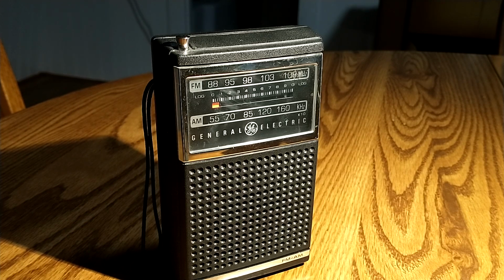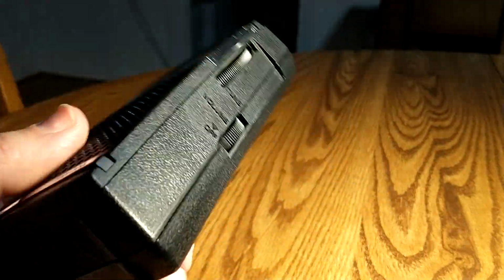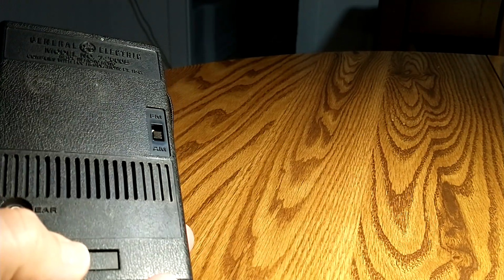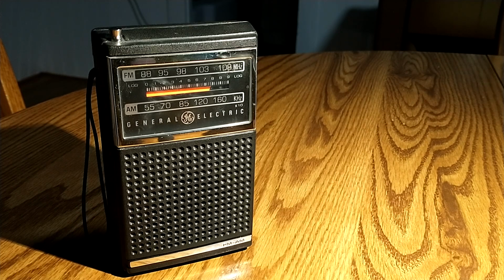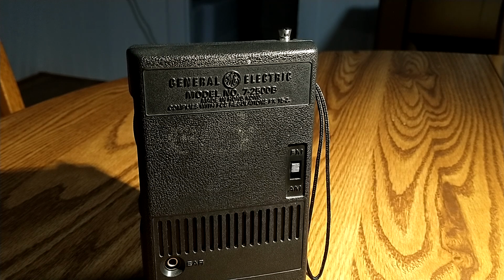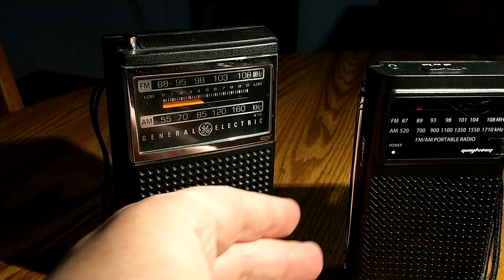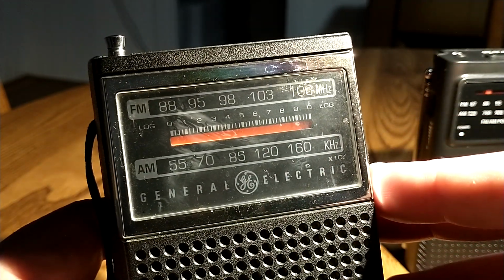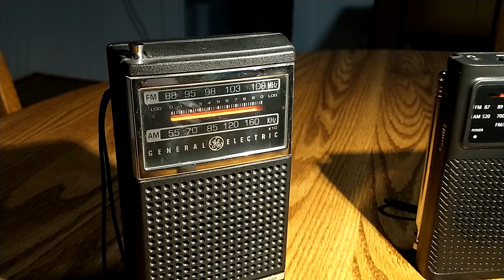The (almost) $200 radio!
the GE 7-2500B! This is a nice size portable radio. it's a bit bigger than a pocket radio but easy to hold and see.

I picked this up really cheap on eBay but sadly it does not pick up anything on FM.